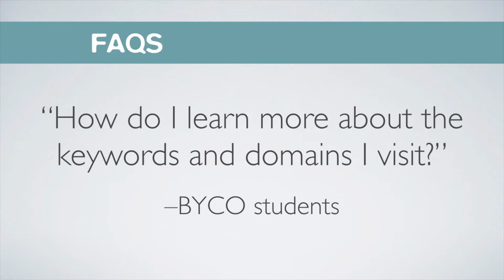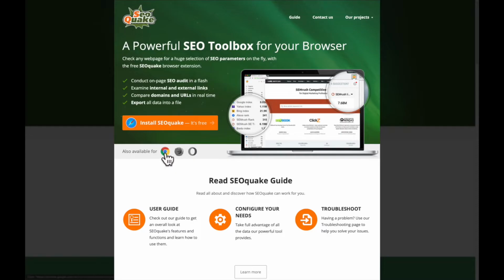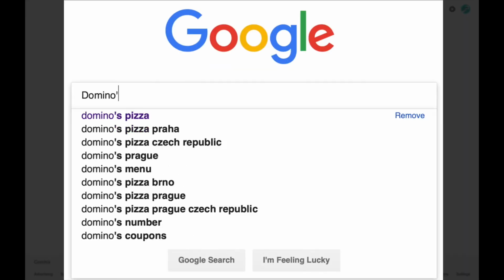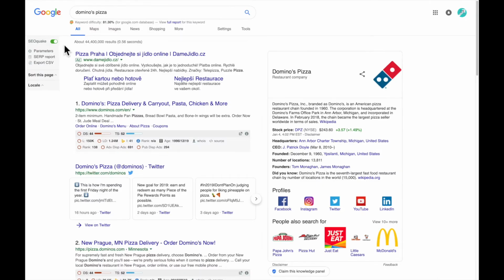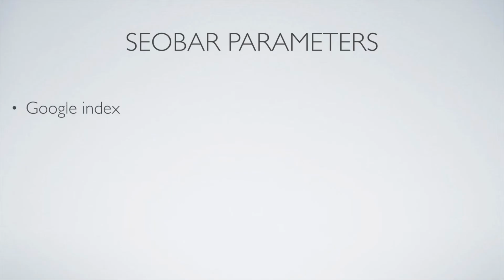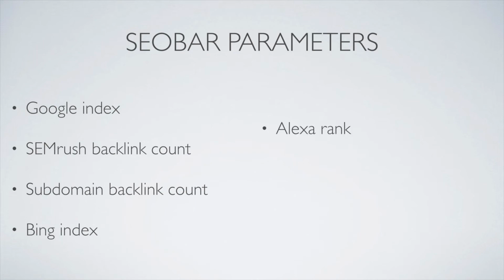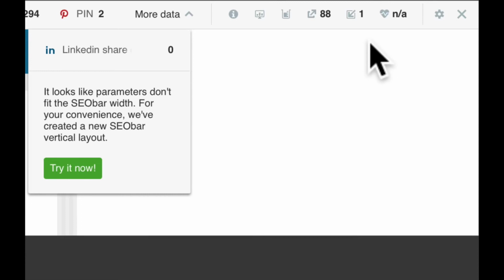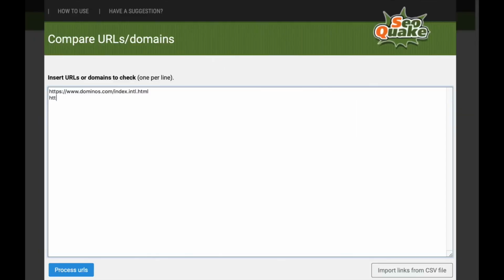How to Use SEOquake for Organic Research | BYCO Lesson 42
In this free digital marketing lesson from Beat Your Competition (BYCO), learn how to use SEOquake in organic research.

Lesson 42: how to use SEO Quake in Organic Research with just one click in your browser digital marketing and Beat Your Competition Online

2. Master digital marketing execution tools: Google Analytics, Google Ads, Facebook Marketing, Twitter Advertising, and YouTube Marketing
3. Become a virtual digital marketing manager for an e-commerce company with real examples included in the course. Practice SEO, SEM, Website Conversion Rate Optimization, email marketing, website auditing and more.

1. Marketing Managers and CMOs/Head of Marketing
2. Digital Marketing Specialists
3. Marketing or Sales Professionals
4. Management, Engineering, Business, or Communication Graduates